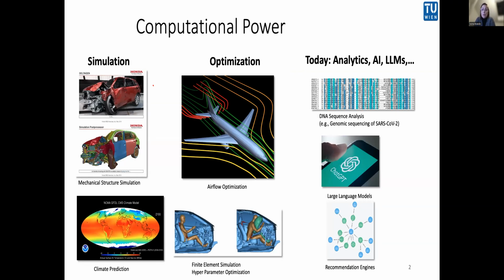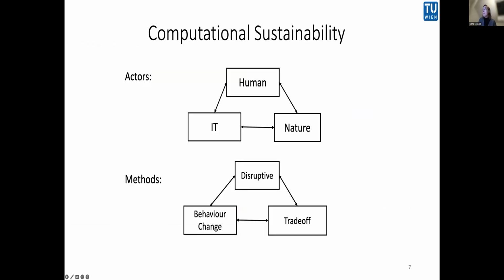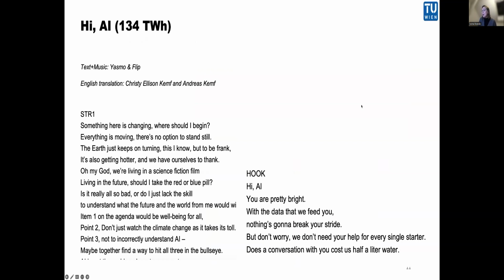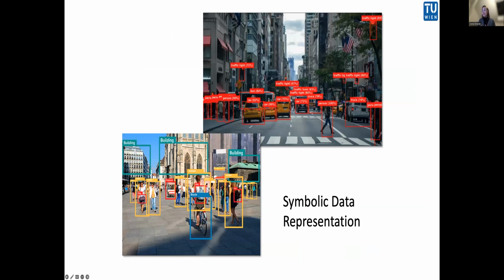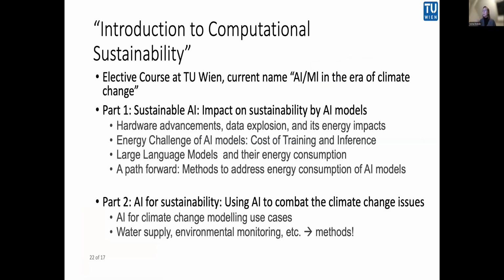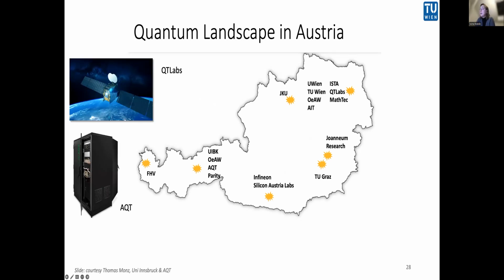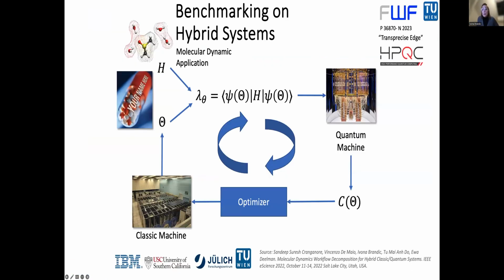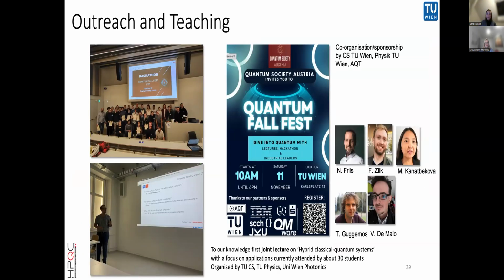Ivona Brandic: From Sustainable IT to the IT for the Sustainable World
Public Lecture Series "Sustainability in Computer Science"

Speaker: Ivona Brandic

Abstract:

In the first part of this talk, we will discuss the concepts of sustainable IT. We will present novel approaches for sustainable fault tolerance and trustworthy geographically distributed AI applications utilized on systems ranging from the size of a smartphone to a warehouse-scale data center. Furthermore, we will discuss the novel concept of hybrid classic/quantum systems as a response to the increasing demand for computational resources. Scientific applications are nowadays utilizing different types of hardware accelerators, including GPUs, TPUs, and NPUs. With the arrival of the post Moore Era and the rise of quantum computing, we are experiencing new opportunities but also challenges when trying to integrate quantum computers into the well-known computational continuum. This integration into so-called hybrid systems promises resource efficiency at a new order of magnitude. We will discuss challenges regarding data encoding, noise, transpilation, and the high heterogeneity of quantum architectures, which necessitate the development and integration of additional hardware/software layers. In the second part of the talk, we will present several use cases where IT can be utilized to combat climate change and help us develop a more sustainable world, including sustainable watershed management through IoT-driven artificial intelligence and satellite-based monitoring of livestock in the Alpine region.